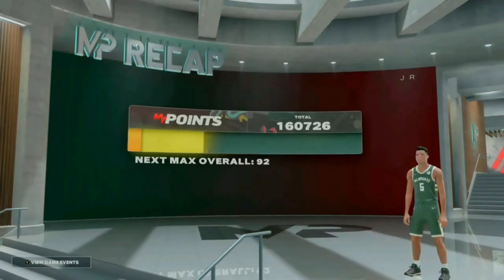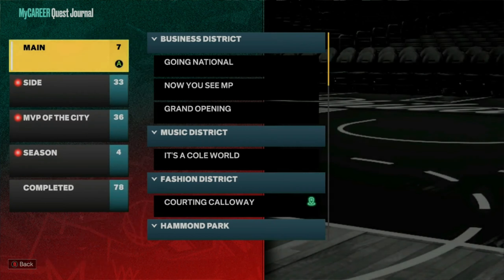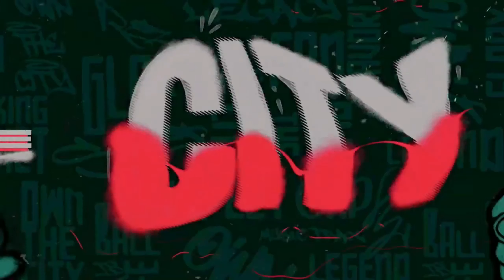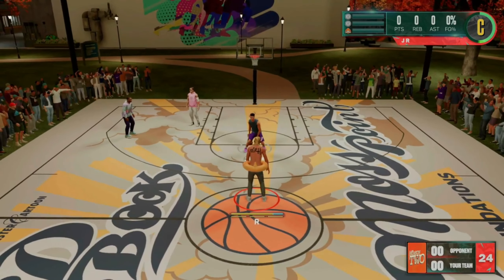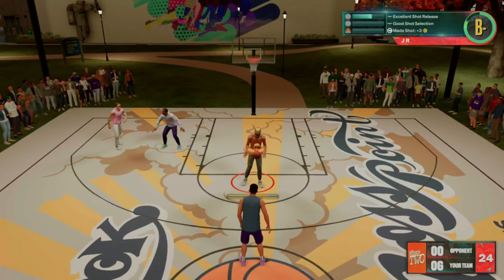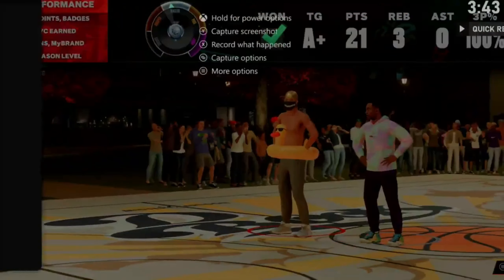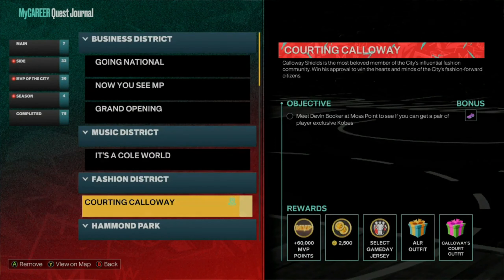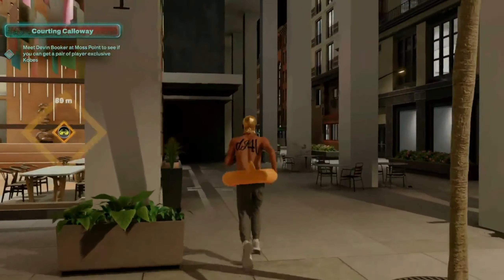*NEW* NBA 2K23 INSTANT BADGE GLITCH NEXT GEN AFTER PATCH! BADGE GLITCH 2K23! NBA 2K23 GLITCH!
*NEW* NBA 2K23 INSTANT BADGE GLITCH! BADGE GLITCH 2K23! NBA 2K23 GLITCH!